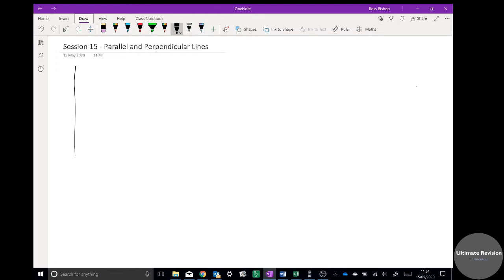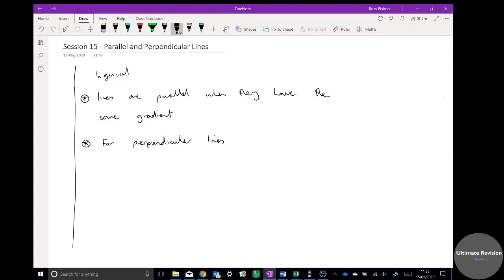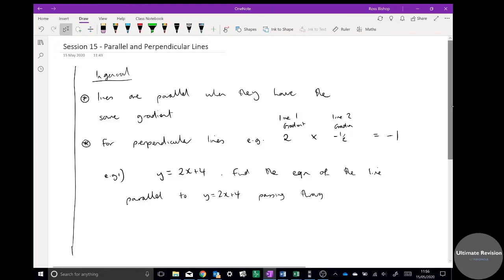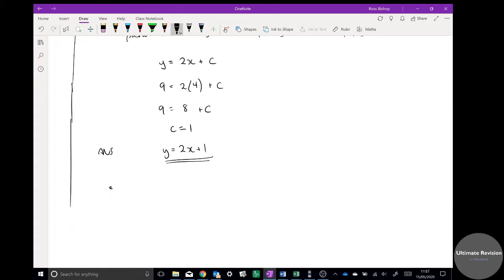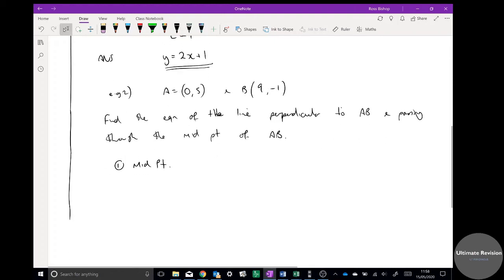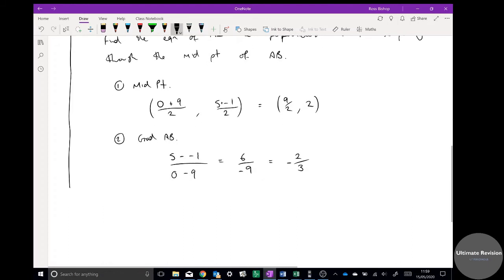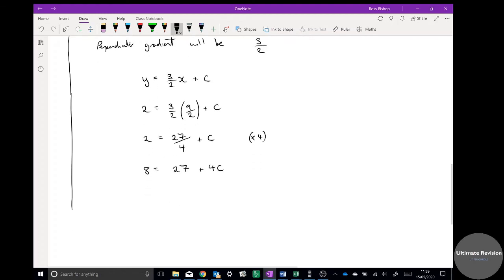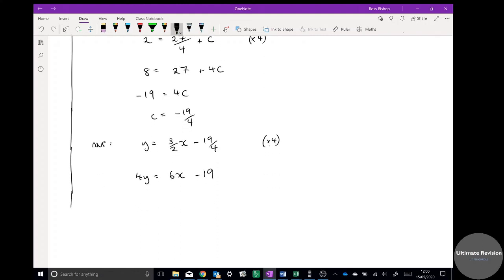Year 11/12 - Session 15 - Parallel and Perpendicular Lines